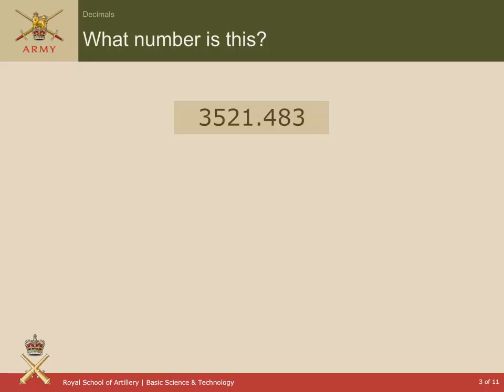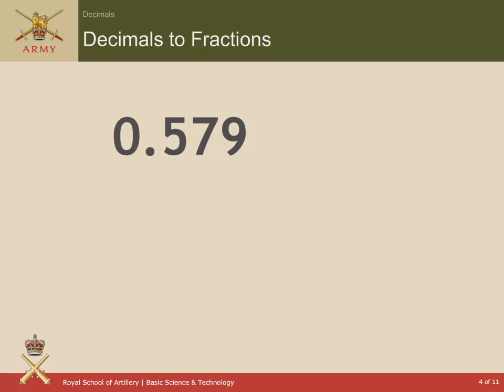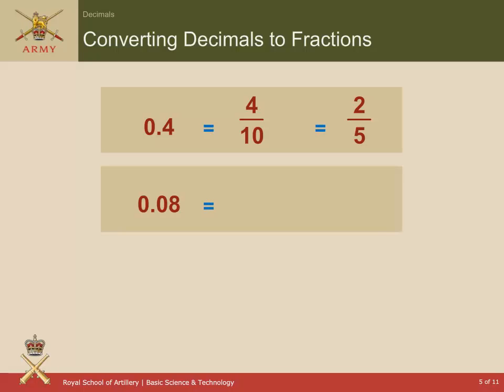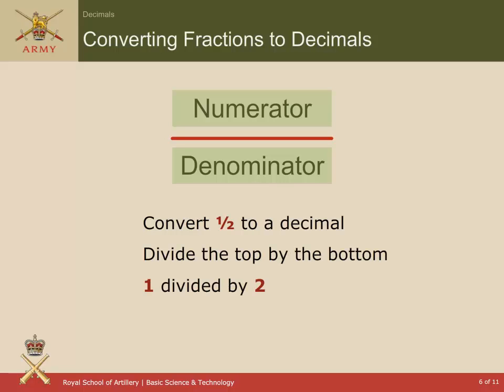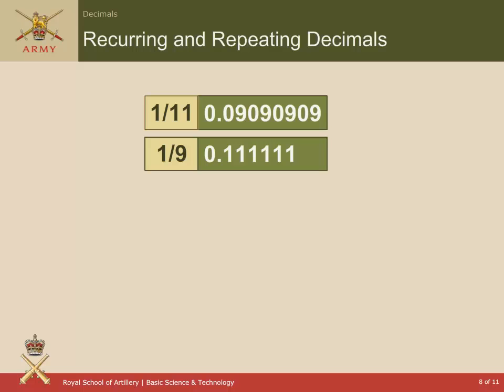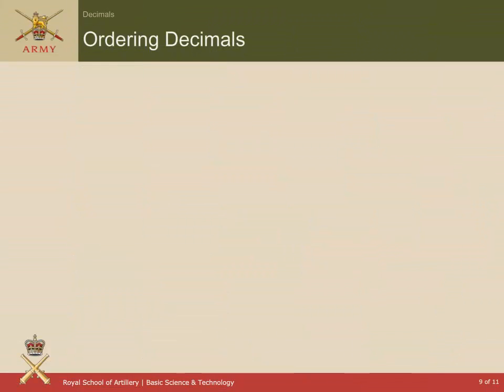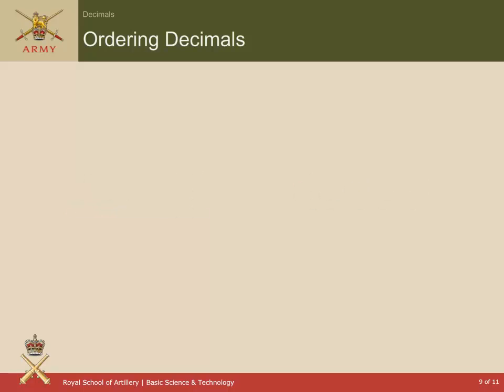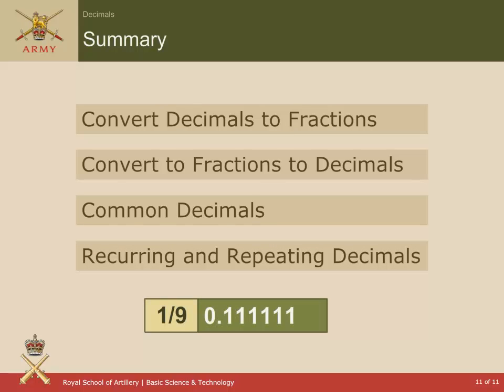Decimals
Presentation by Martin Warren from the Royal School of Artillery, Basic Science and Technology section.